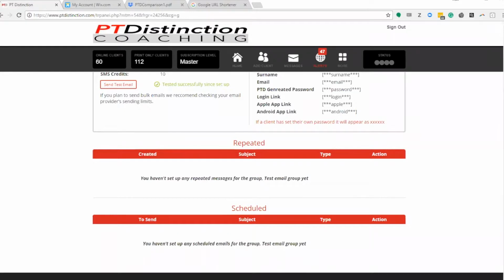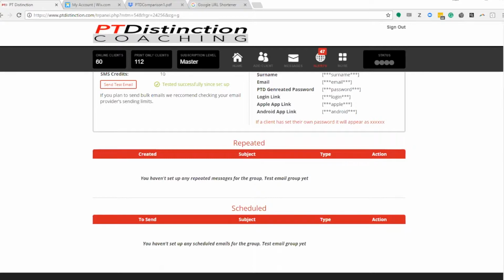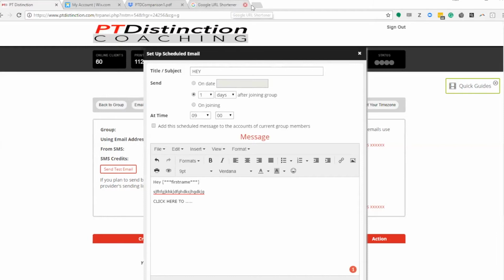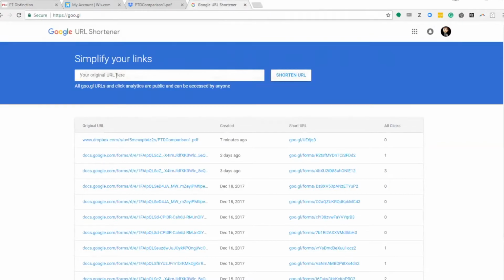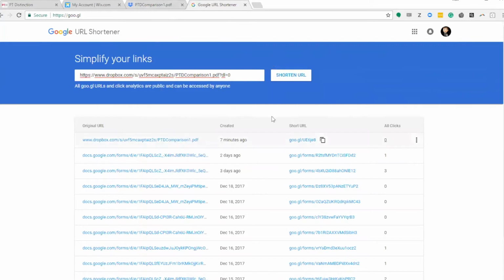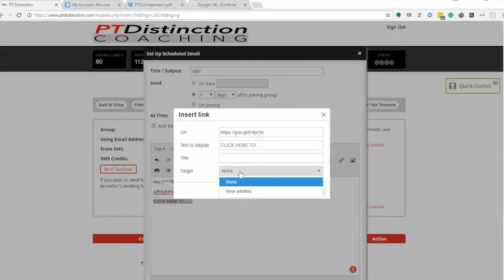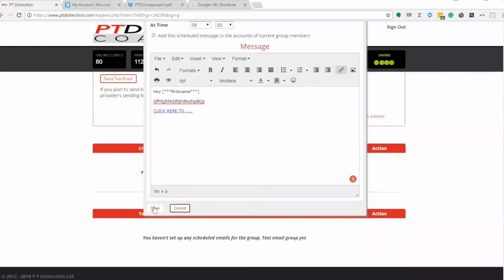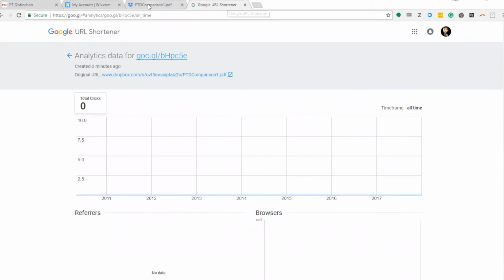How to Track Basic Email Analytics in PT Distinction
Tracking email analytics can be important for making a decision on what route to take with your email marketing. But, how do you track things such as 'Click Through Rate' when sending emails via PT Distinction?

In this video, we find out.